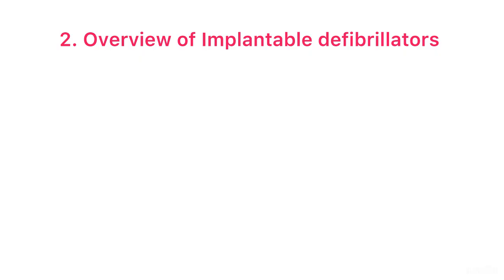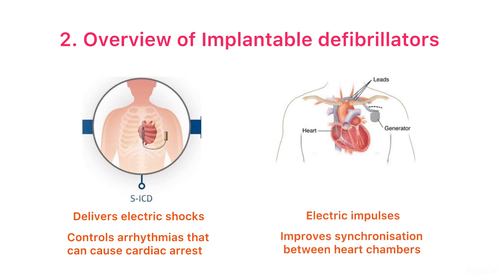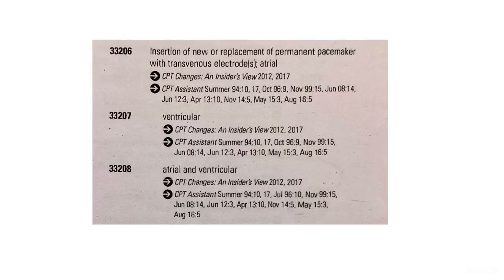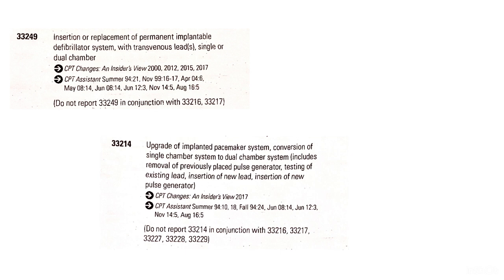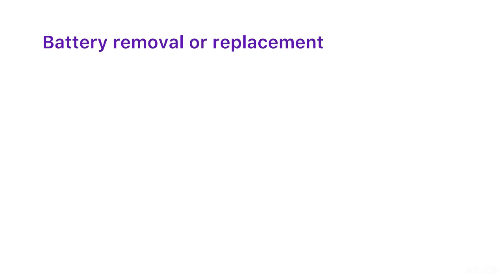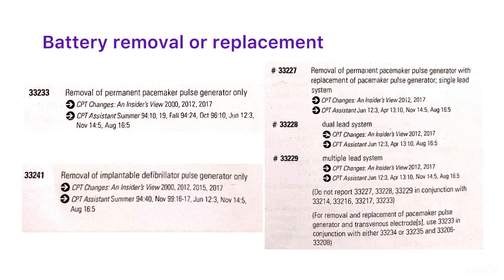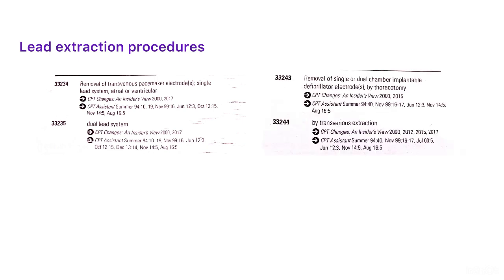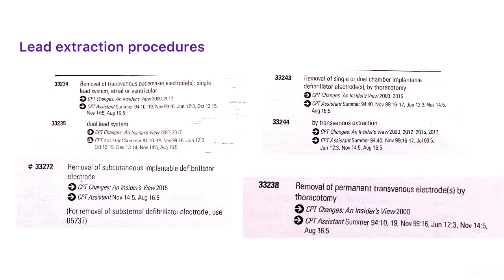CPC exam, Pacemaker and Defibrillator guidelines, Cardiovascular system guidelines, 30000 CPT series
This video is about pacemakers and defibrillator CPT guidelines.